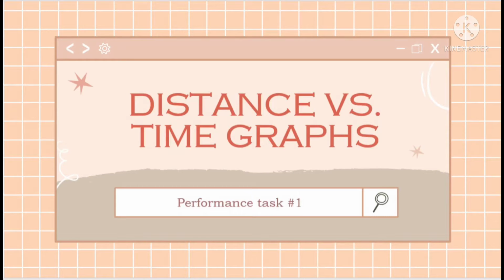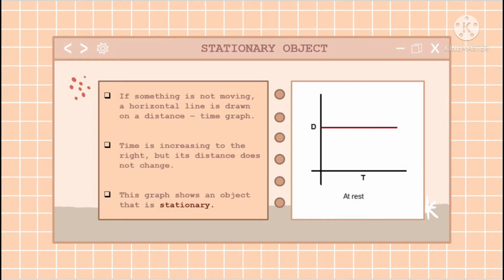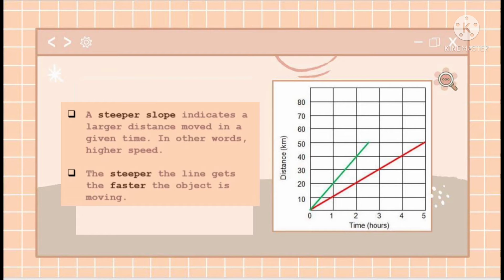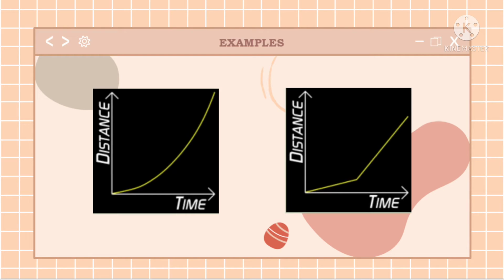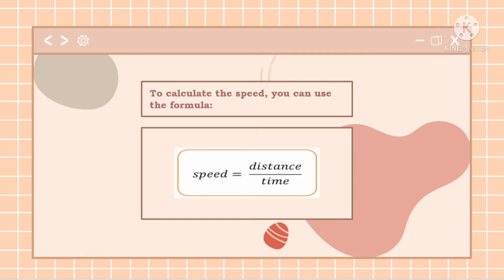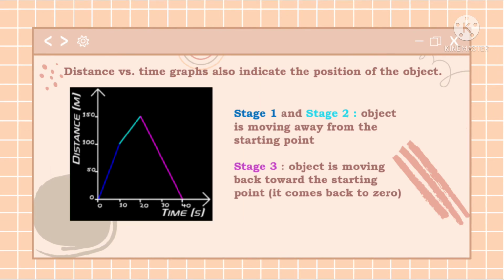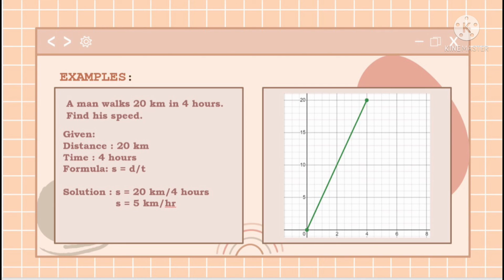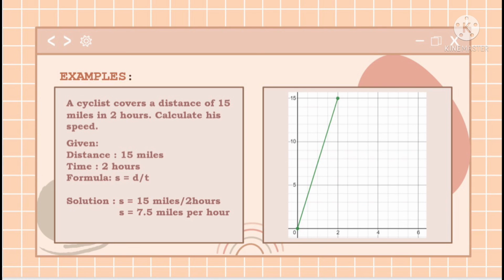Performance Task #1 Group 2